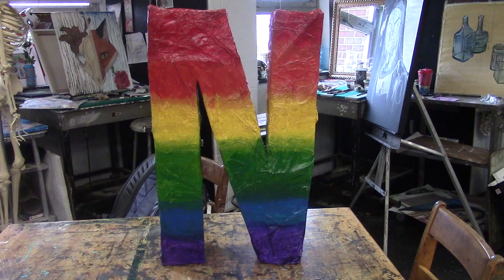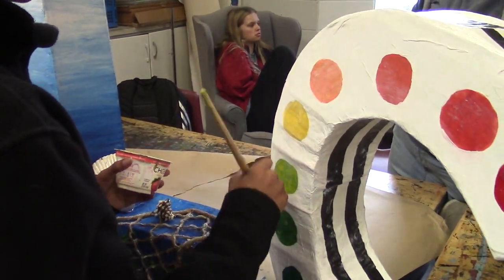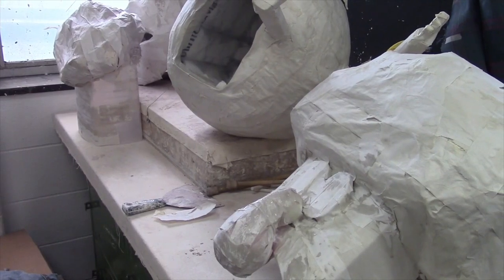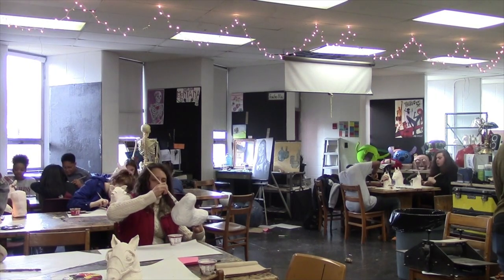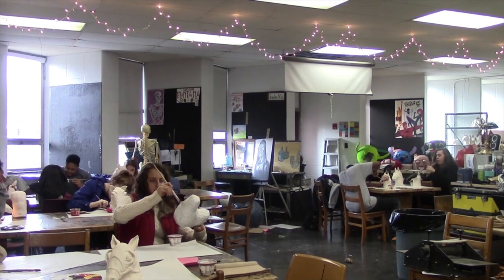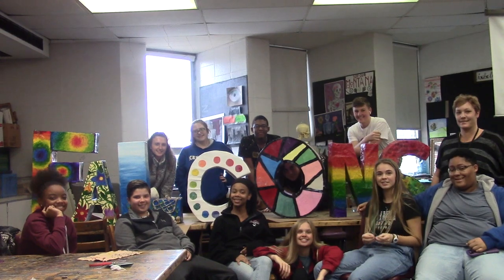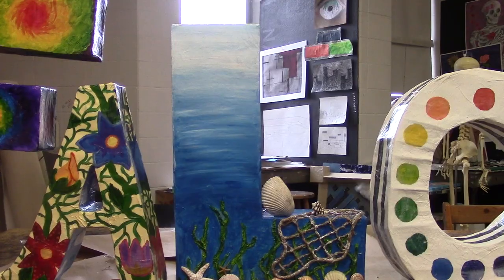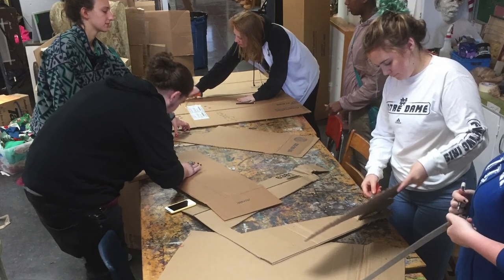Zachary Taylor Elementary Art Our Kids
Ballard Art Students Come To The Aid of Zachary Taylor Elementary